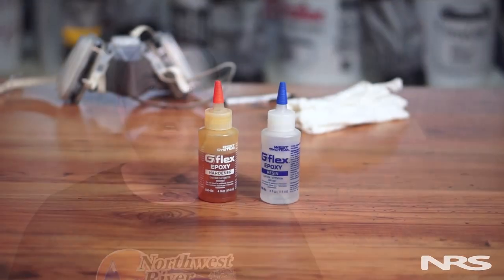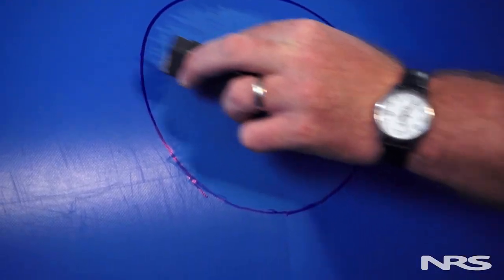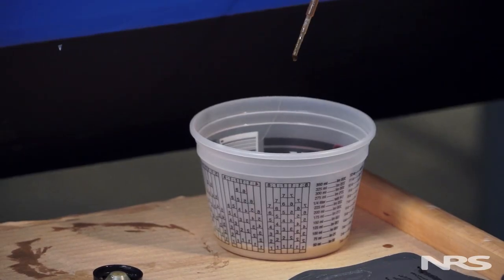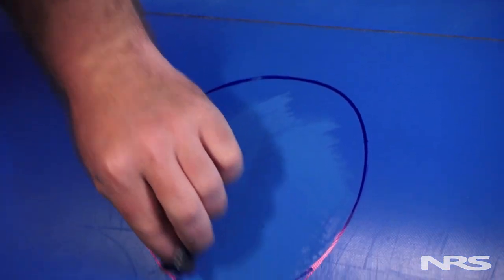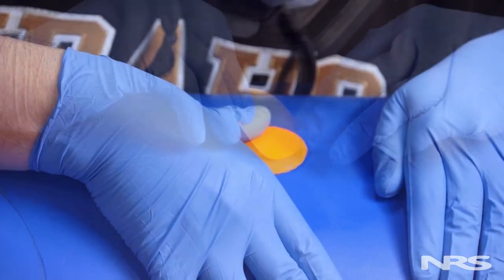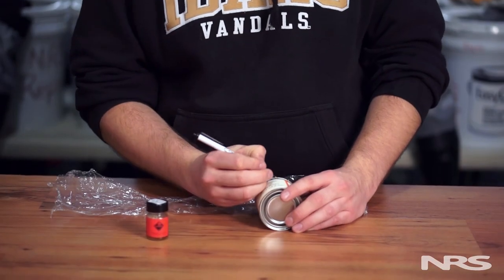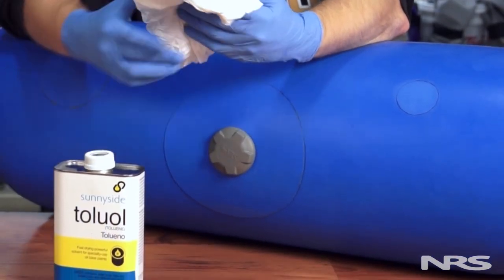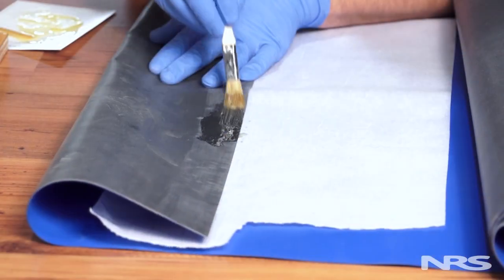How To: Inflatable Repair Adhesives Guide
When repairing your Hypalon®, PVC or urethane inflatable, or your plastic or composite kayak, it's vital that you choose the right adhesive and solvent for the job. Using the wrong materials will result in a poor repair and wasted effort.  In this video, Josh from NRS Repairs shares an inflatable repair adhesives guide to help you understand when to use such glues as Clifton Hypalon, Shore, Stabond, Clifton Urethane, Vynabond and G/flex Epoxy. Solvents for repair prep are important too; you'll also learn when you can use toluene, MEK, acetone and alcohol.